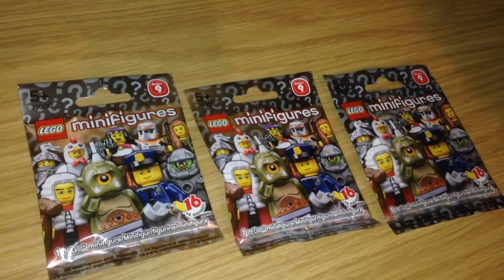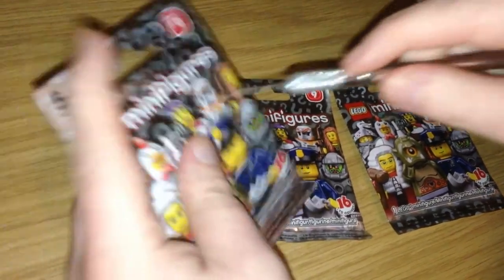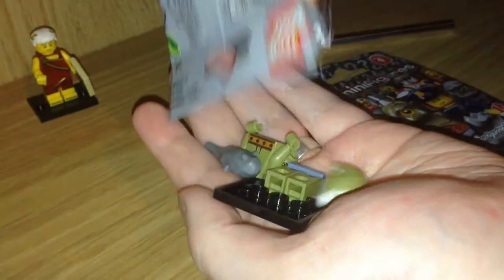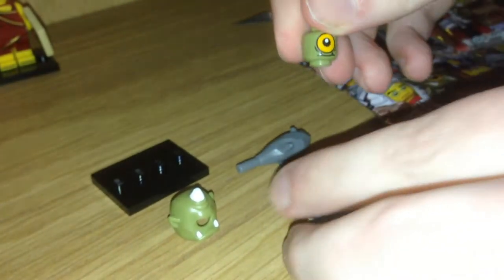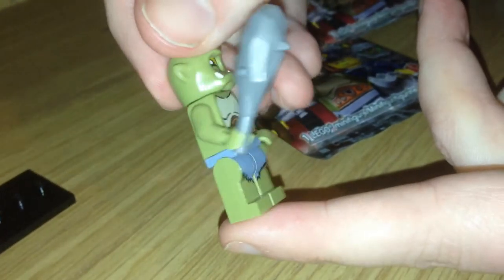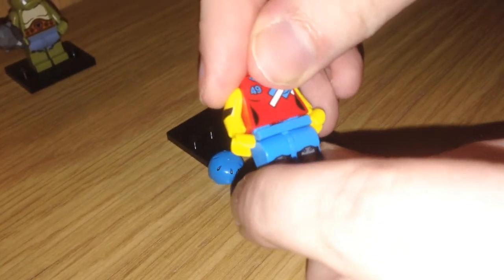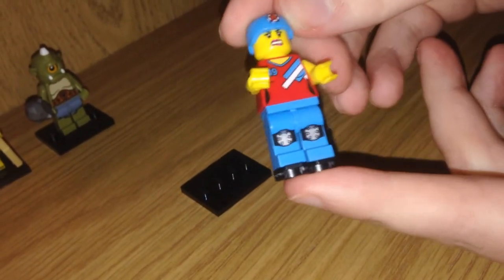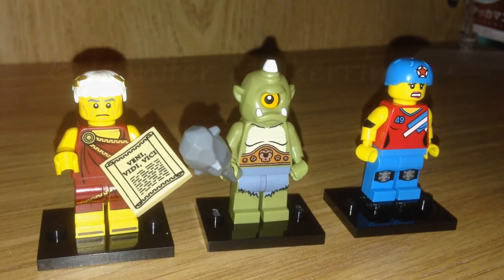Blind Bag Mystery 013 Lego Mini Figures Series 9 By Jennifer Mulkerrin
Blind Bag Mystery Episode 13, featuring Lego Mini Figures Series 9, by Jennifer Mulkerrin.Lets open the blind bags together and see whats inside!